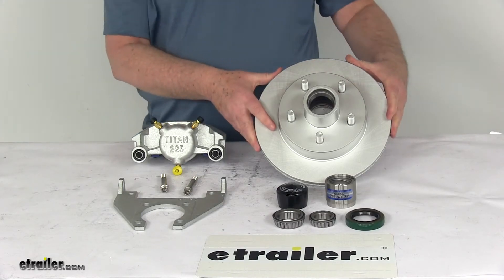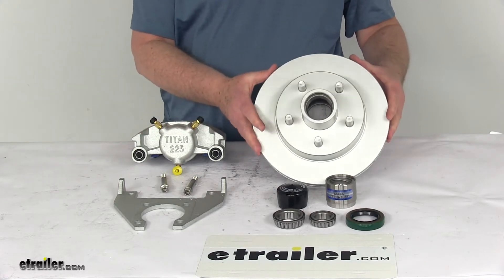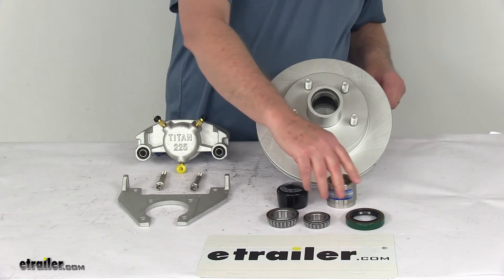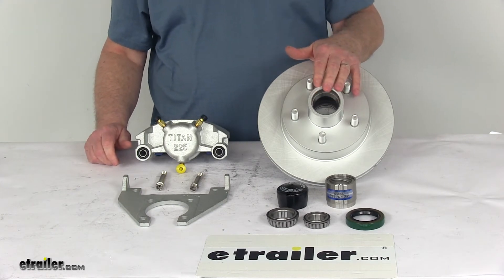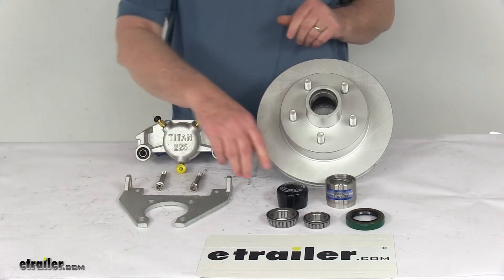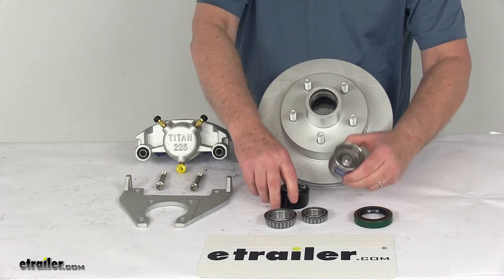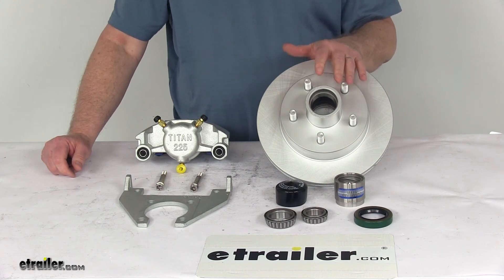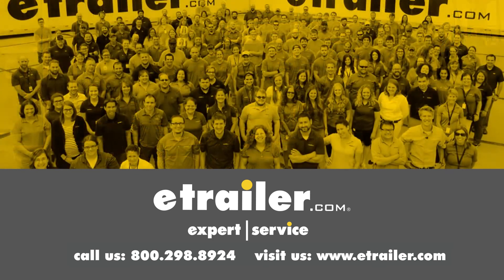etrailer | All About the Dexter Disc Brake Assembly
Speaker 1:          Today we're going to take a look at the Titan 10 inch hub and rotor disc brake assembly with the dacromet finish. Has a five on 4-1/2 inch bolt pattern, for 3,500 pound axles. Now this kit can be used either on a new application disc brakes, or for converting from your electric drum brakes to disc brakes. Set will include everything shown here on the table. Includes the hub and rotor assembly, cast iron caliper with the brake pads included, stainless steel caliper mounting bolts to install it, a mounting bracket, which is designed to fit a four bolt brake flange.Now, the hardware to install this bracket to the flange is sold separately. Also includes the inner and outer bearings, the grease seal, and then the bearing protector with a cover.

Now, the bearing races are all pre installed in the hub and rotor already. Now this kit is a dacromet construction which'll help resist rust and corrosion. Specs on it again, this fits a axle capacity of 3,500 pounds. The wheel size that'll work on this hub and rotor is 13 inch diameter up to 15 inch diameter.Bolt pattern it has is a five on 4-1/2 inch bolt pattern. Now the overall rotor diameter, edge to edge, is 9-3/4 inches.

Wheel bolt diameter is half inch diameter. Now on the brake flange, we mentioned it is a four bolt brake flange configuration. Now on the bearings that are included, the inner bearing, which is the larger is a L68149. The outer bearing is the L44649. The bearing races we mentioned are all pre installed, already in the hub and rotor.The seal it comes with is an RGO6-O50.

And it also comes with the trailer buddy bearing protector and the cover. Now one last note on this, disc brakes do require a higher line pressure, 1,500 psi, than standard drum brakes, which are only 1,000 psi. So to achieve this pressure, a brake actuator with a 1,500 psi rating is required.But that should do it for the review on the Titan 10 inch hub and rotor disc brake assembly with dacromet finish, five on 4-1/2 inch bolt pattern, for 3,500 pound axles.